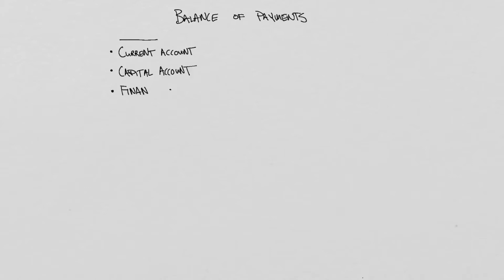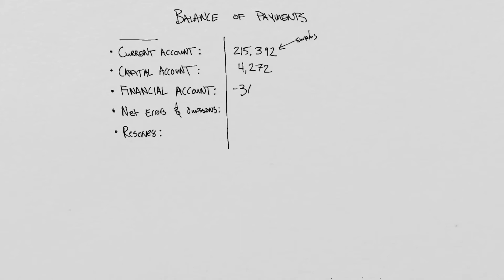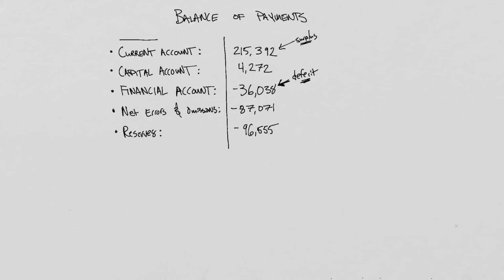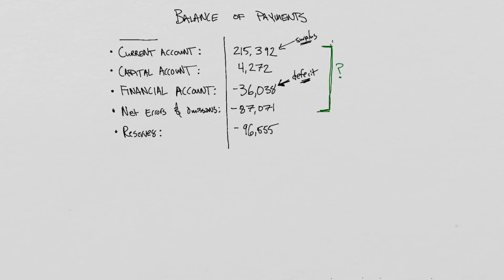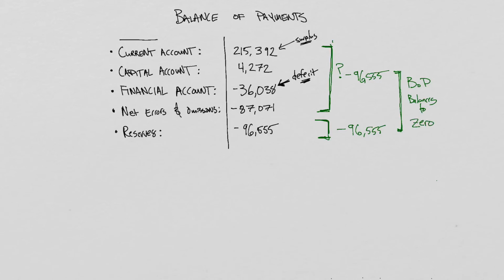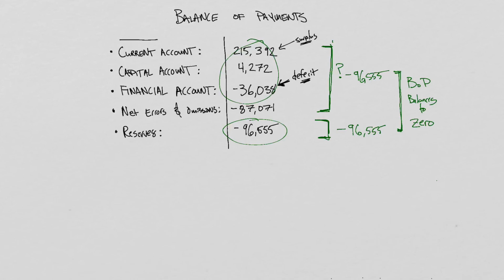Ch 3 A Balance of Payments Example